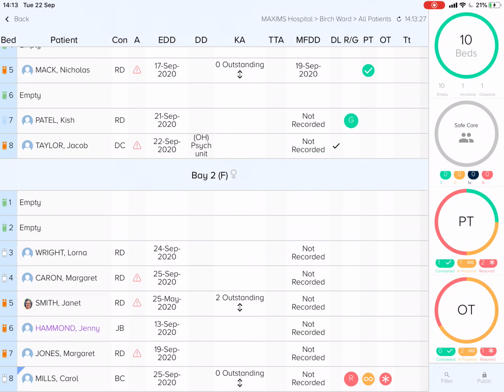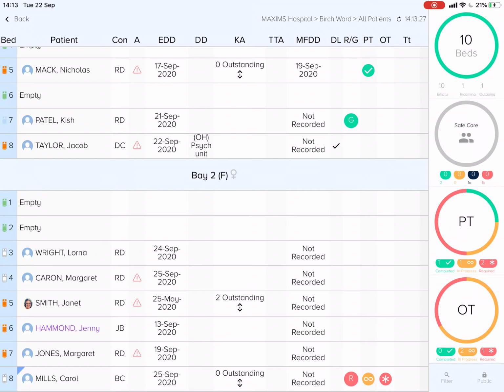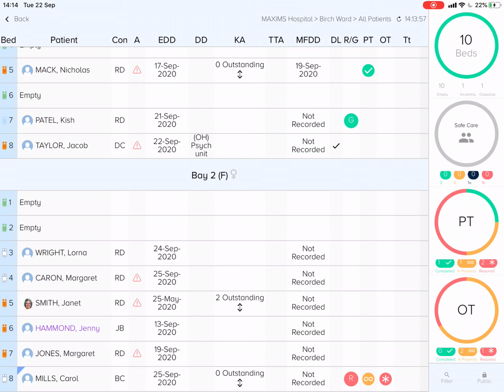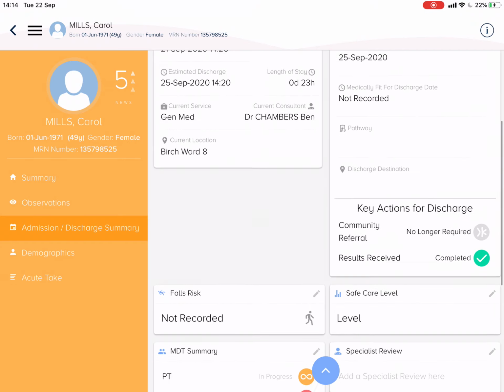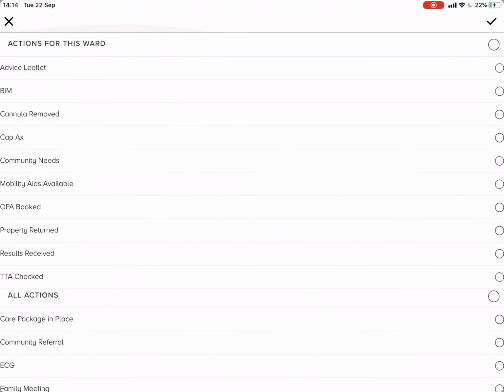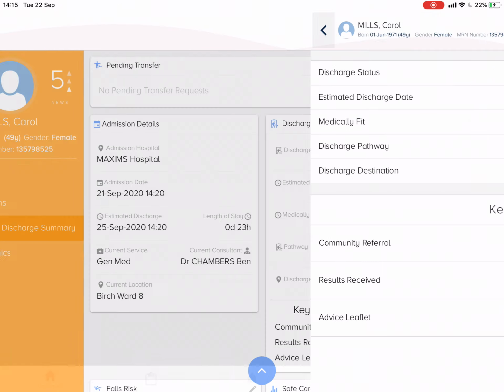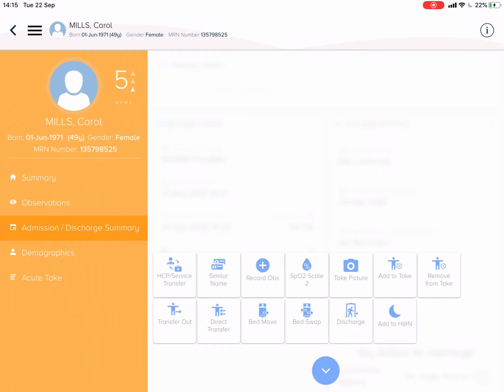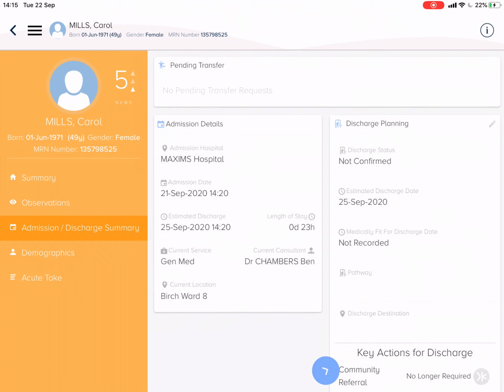MAXIMS eWhiteboard Video 1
A short video showing our mobile health eWhiteboard solution.